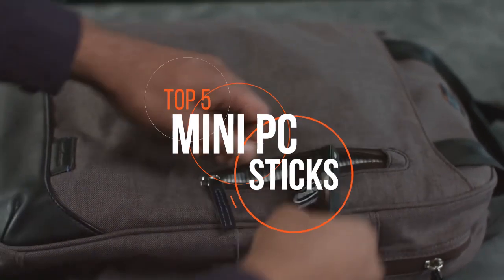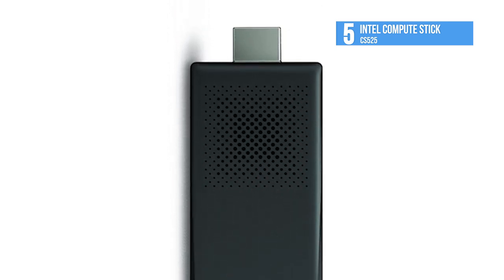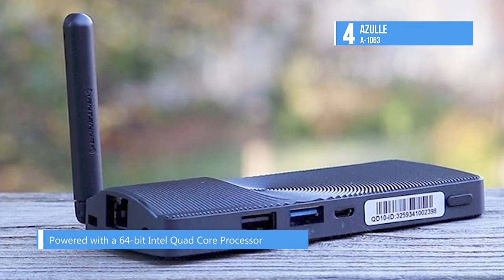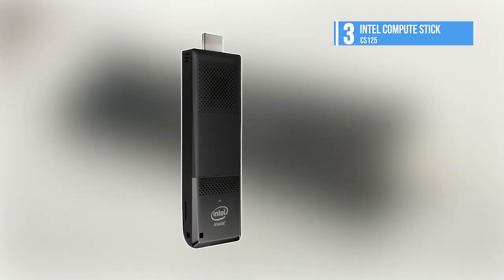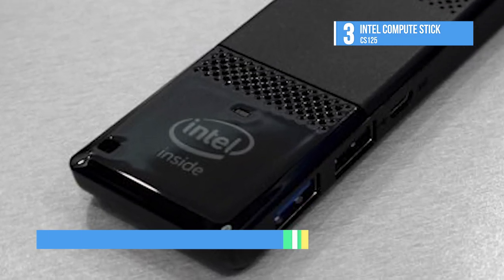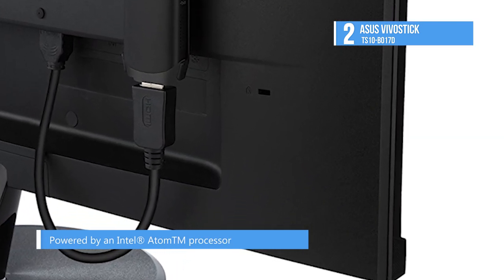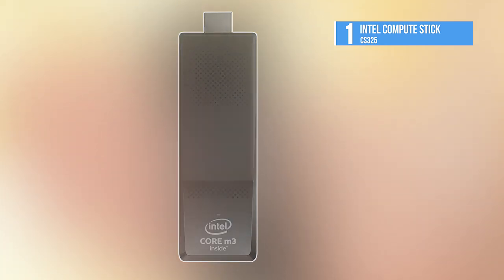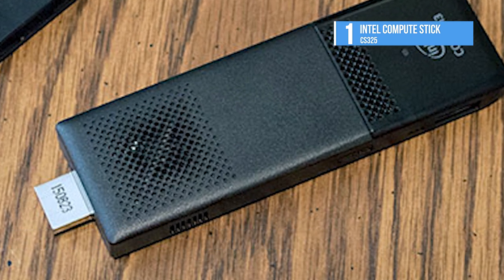TOP 5: Mini PC Sticks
Best 5 Mini PC Sticks
1› Intel Compute Stick CS325
2› ASUS VivoStick TS10-B017D
3› Intel Compute Stick CS125
4› Azulle A-1063-AAP-1
5› Intel Compute Stick CS525

Imagine any and every display you come across can instantly become a full-blown desktop computer, whether it’s a PC monitor or an HDTV. Imagine not having to carry a laptop to and from work, and instead carrying a desktop computer with you in your pocket anywhere you go.  Here's a list of top 5 Mini PC Sticks 2018